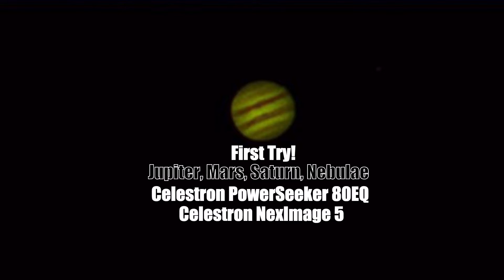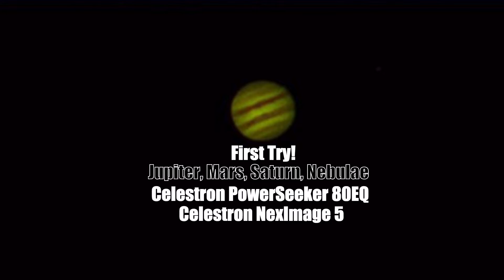Jupiter, Mars, Saturn, Nebulae? July 17th-18th 2016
First Try! Jupiter, Mars, Saturn, Nebulae? using a Celestron PowerSeeker 80EQ and a Celestron NexImage 5

Kik: zarabyte